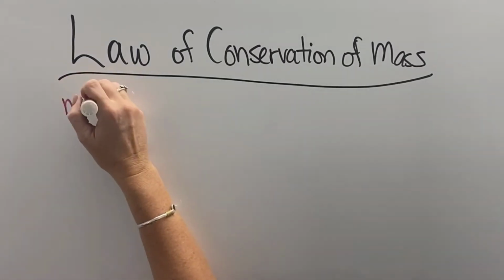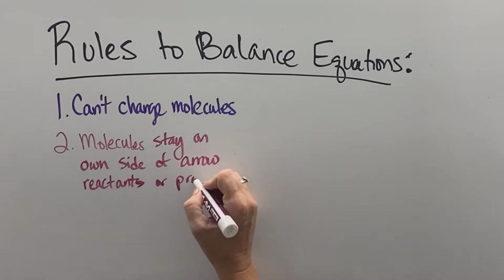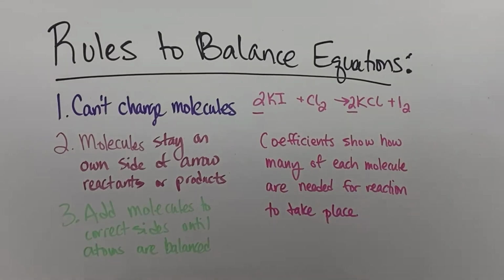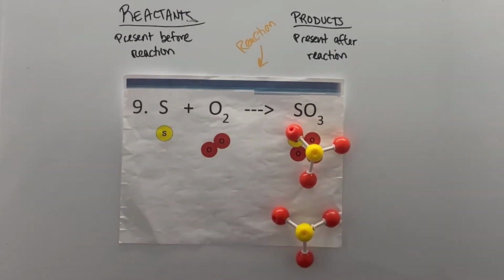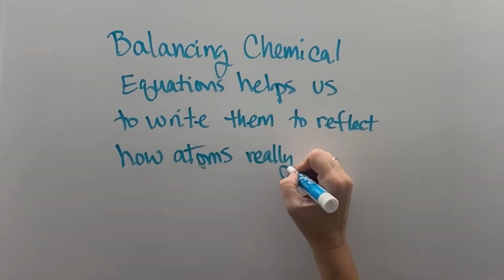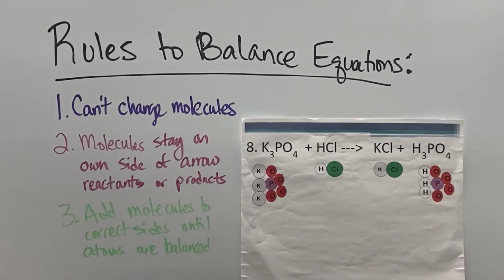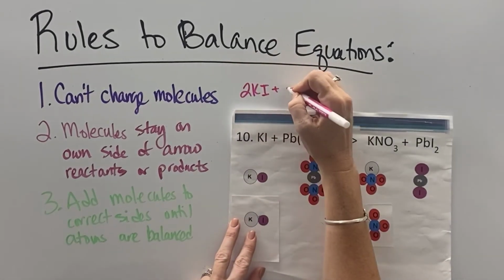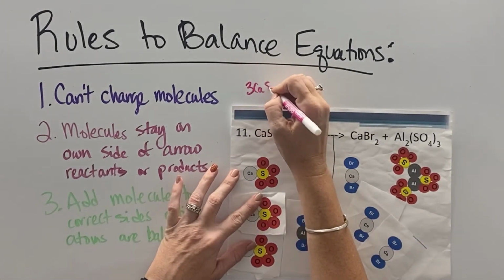How to Balance Chemical Equations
Demonstrates how to balance chemical equations to accurately reflect the behavior of atoms and the law of conservation of mass